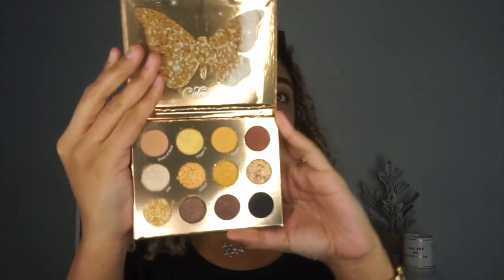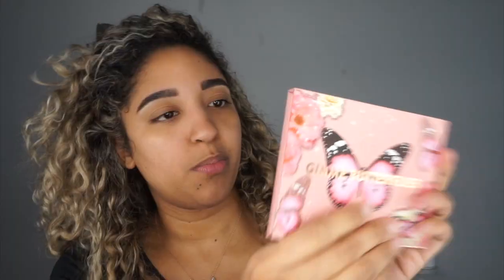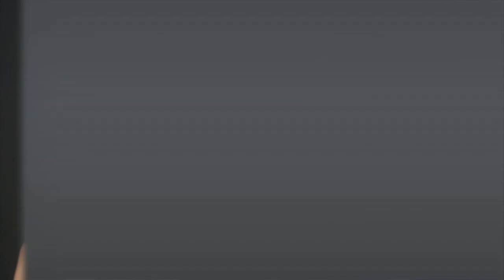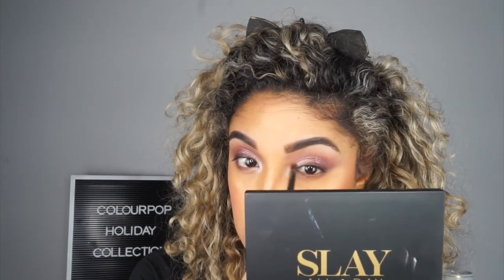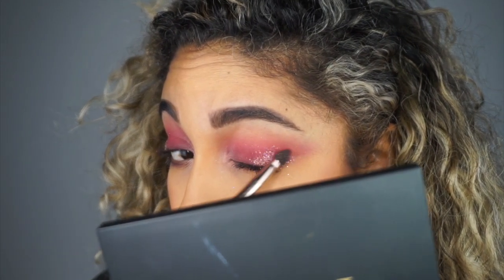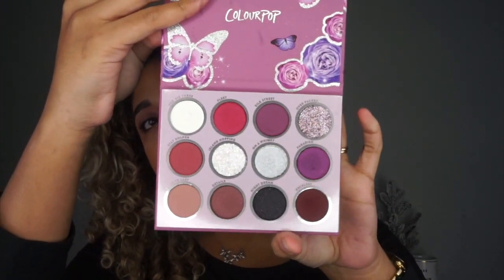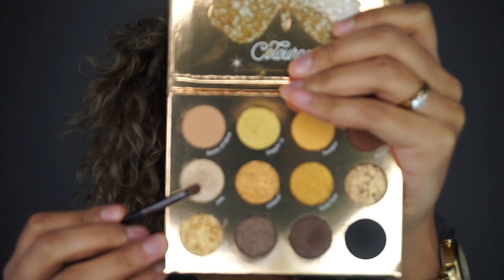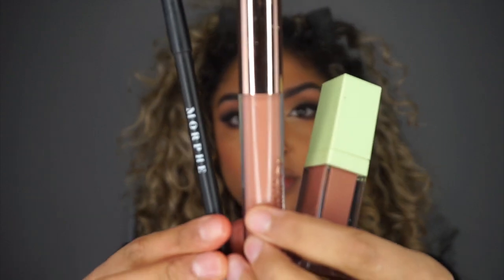5 Looks with 5 Palettes | Colourpop Holiday collection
Hey loves! Welcome to my 7 days of videos! I am going to be sharing 7 videos leading up to Christmas in a little series I like to call Michellemas. Today I am going to be sharing 5 different looks I did using Colorpops most recent launches including their holiday palette.

I love you all so much and I hope you enjoy the video!

LOOK 1: [ 6:55 ]
*Flutter by palette
*lancome Monsieur big mascara
*dose of colors play it cool

LOOK 2: [ 10:17 ]
*gimme butterflies palette (ulta exclusive)

LOOK 3: [ 13:32 ]
*a flutter palette (ulta exclusive)
*colourpop gold rush metallic eyeliner
*colourpop beast lux liquid lip

LOOK 4: [ 15:55 ]
*butter me up palette [ulta exclusive]
*jaclyn cosmetics Sofia lipstick with alamar cosmetic coqueta gloss on top

LOOK 5: [ 18:55 ]
*good as gold palette
*pretty fresh concealer in medium dark 120 W
*escence black matte liner
*Lilly lashes in gaia
*Morphe bite me lip liner
*Pixi bare beauty matte lipstick
*iconic London nearly nude

T W I T T E R           @MichyMakesUp
T I K T O K               @MichyMakesUp